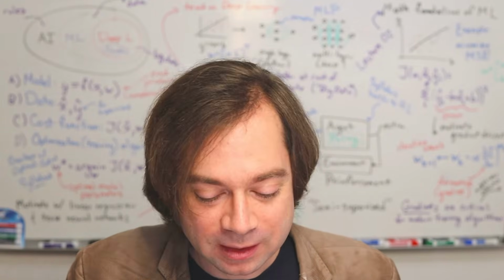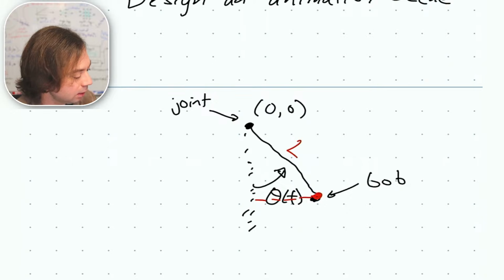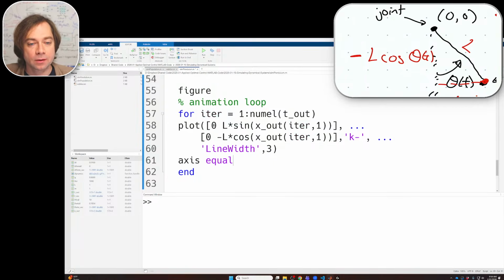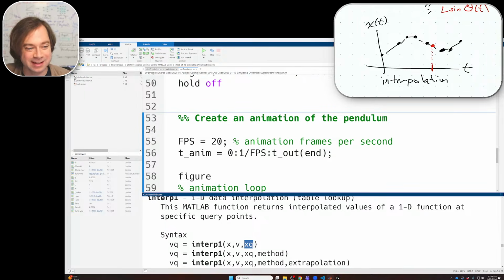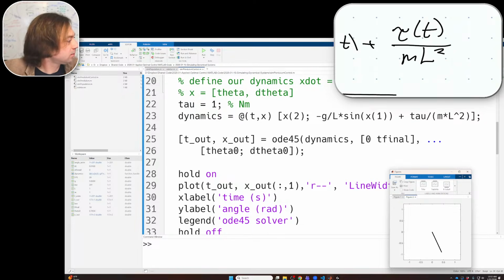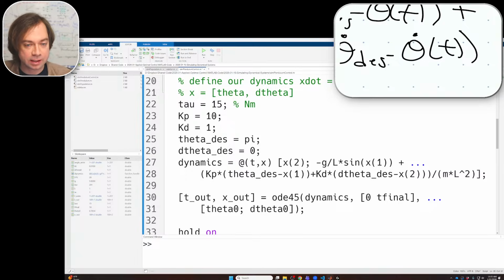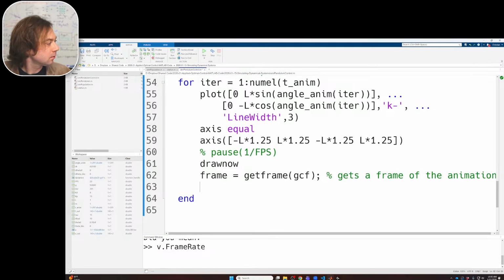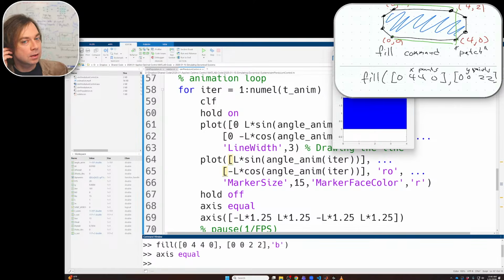Applied Optimal Control -- Lecture 05: Coding Feedback Control and Linearization